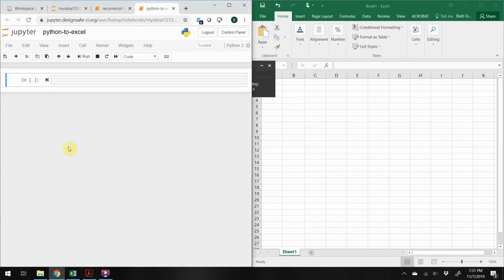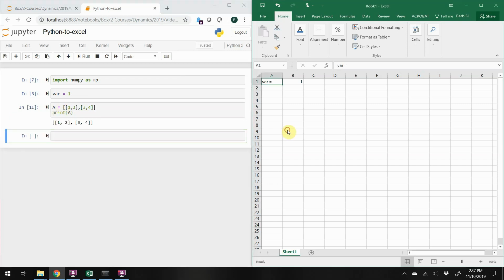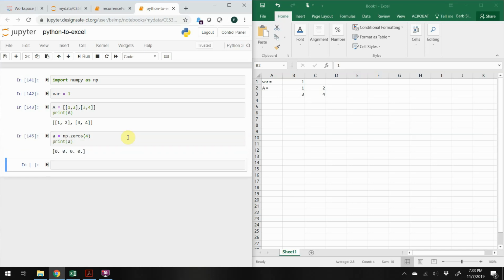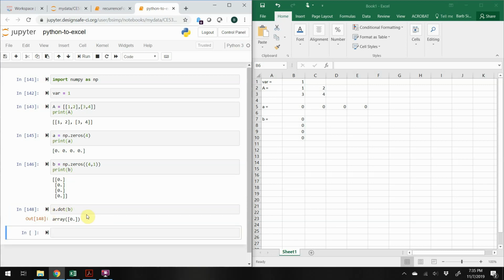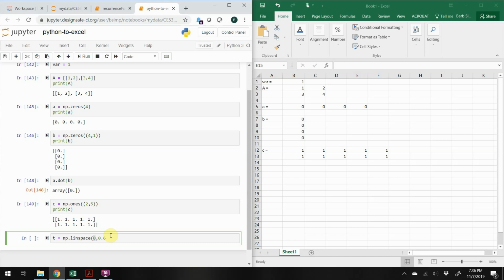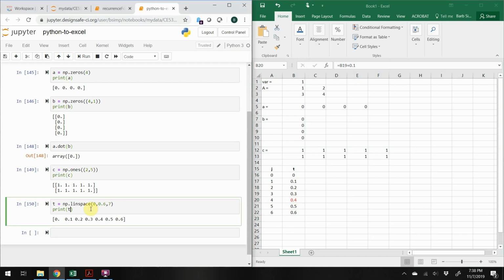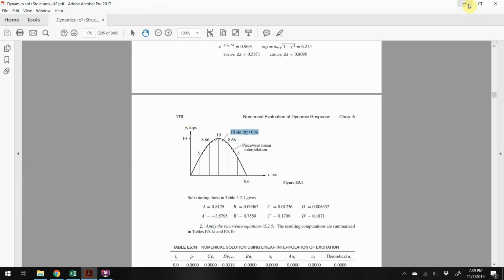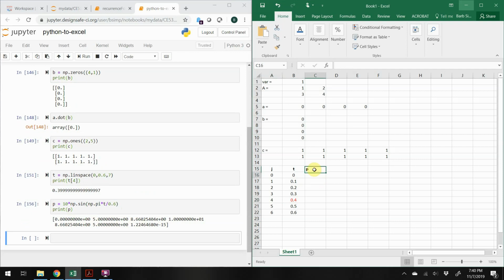Python example part1 - numpy arrays